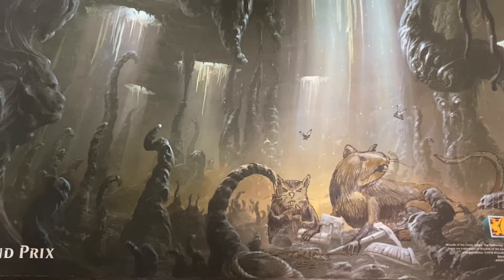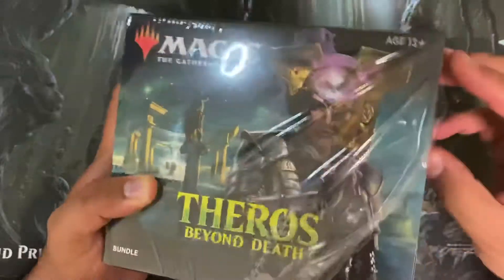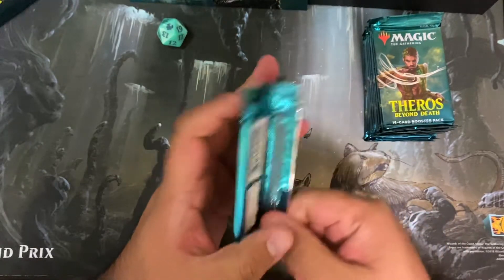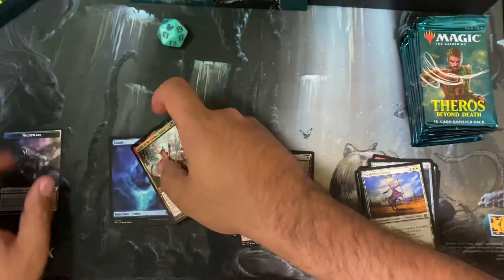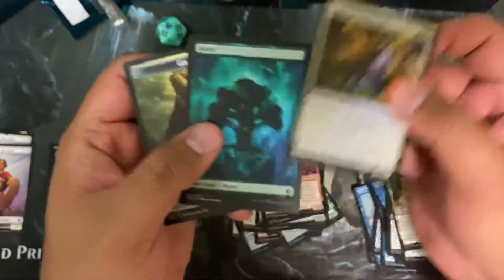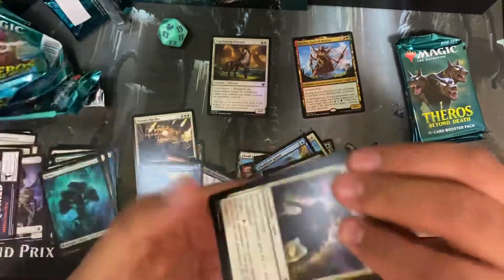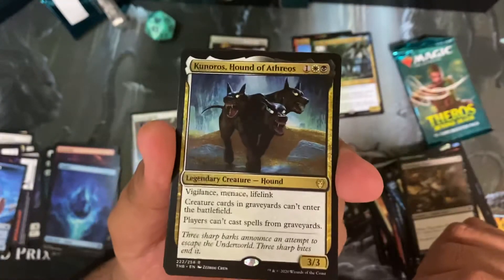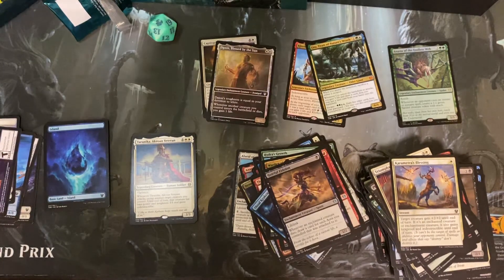Theros Beyond Death Bundle Opening! - Magic Things with Alejandro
Super exited! Got a bunch of Theros Bundles for a good price. Also, the Core 2021 Collector Booster boxes are on its way from the distributor.